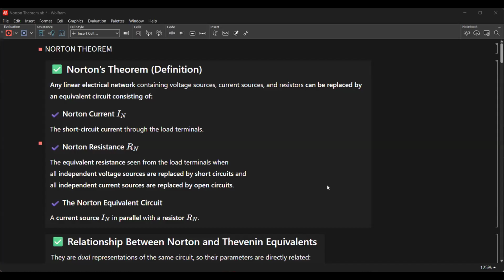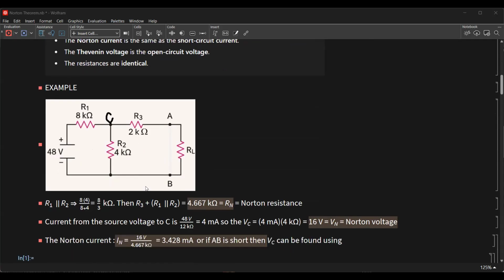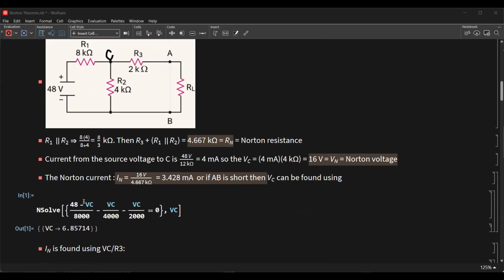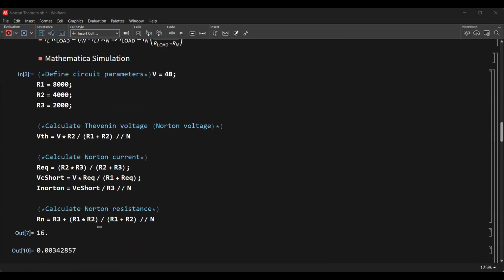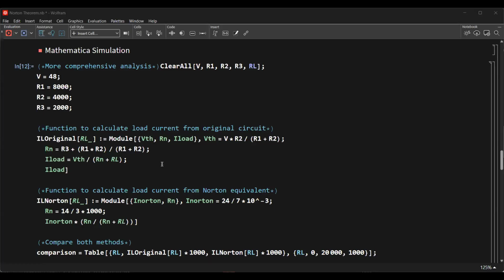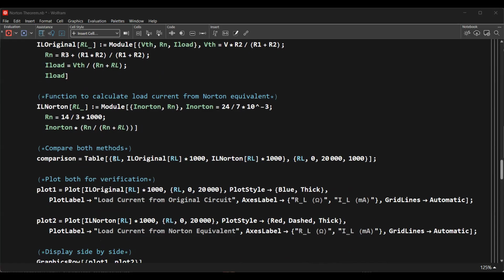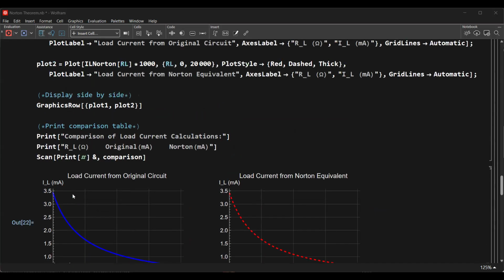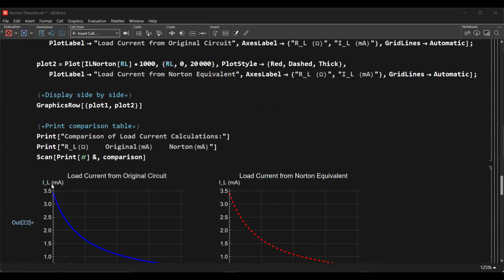Norton's Theorem with Mathematica Coding